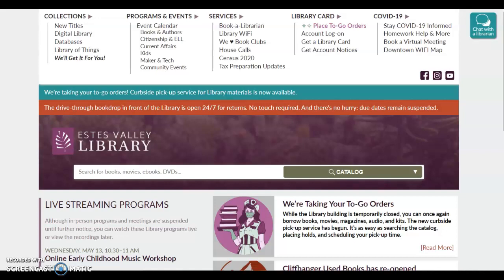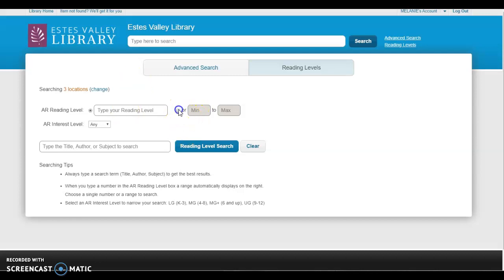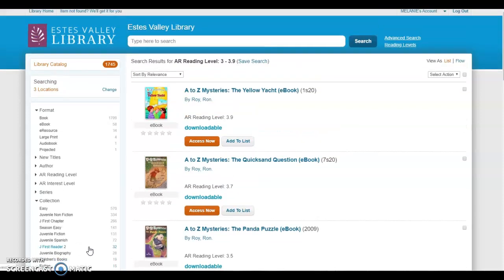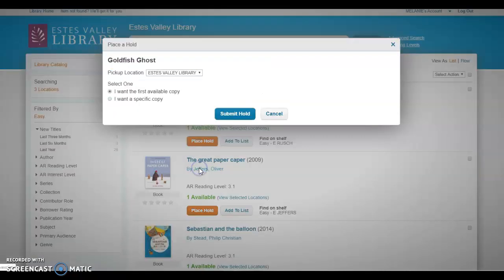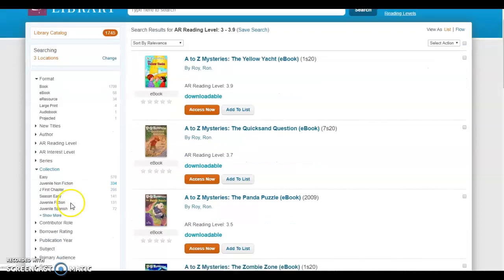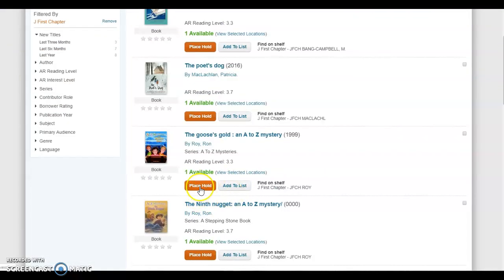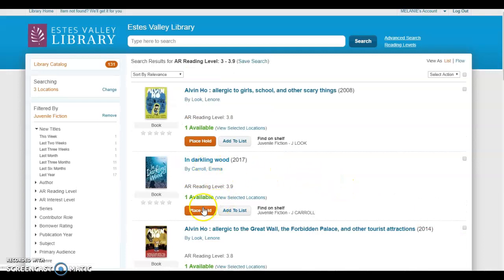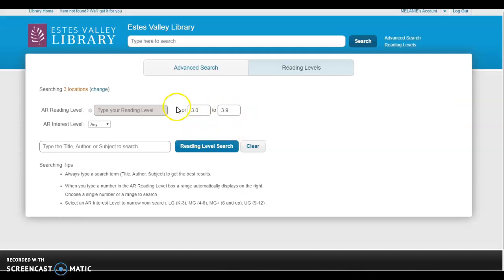How to search for books for my school aged child